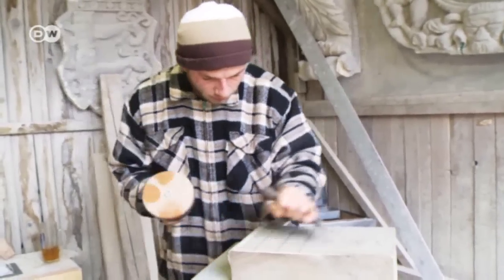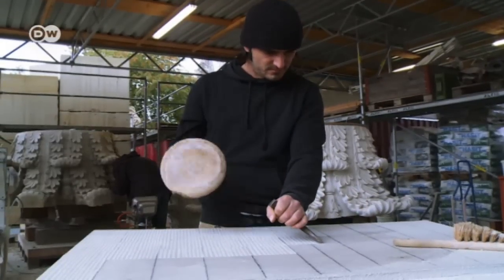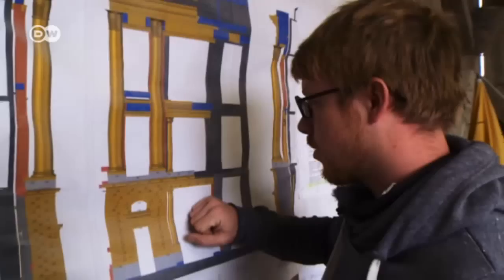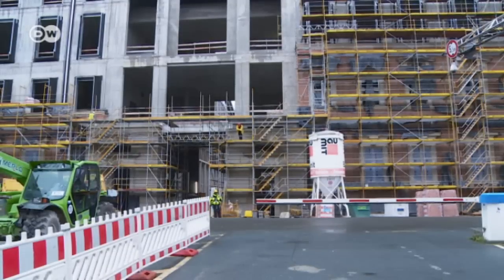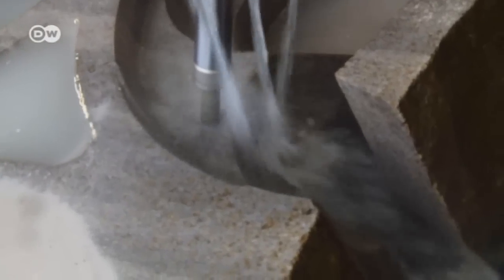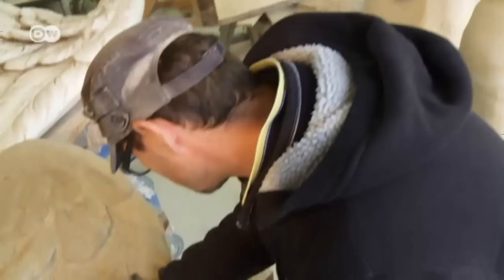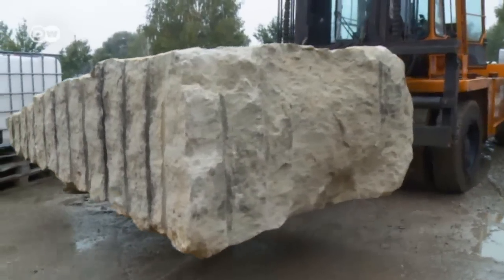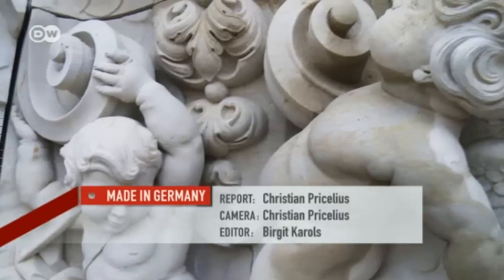Handmade (With the Help of a Robot) - stone sculpting 4.0 | Made in Germany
The most ambitious construction project in Germany's arts and culture sector is currently underway next to Museum Island in Berlin:  the reconstruction of the historical city palace. Stonemason Sven Schubert oversees a team of 20 whose job is to make chiselled sandstone stuccowork. It's not only a question of manual labor - they also use computer software and robots.